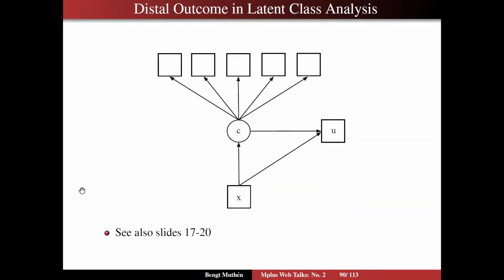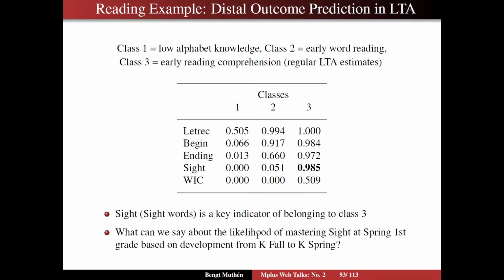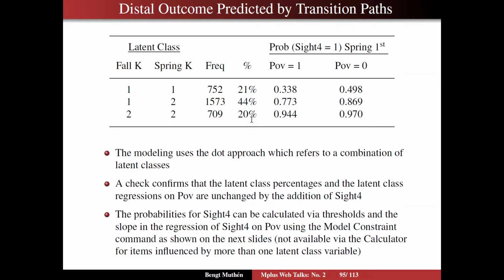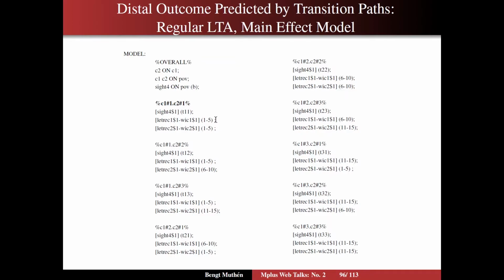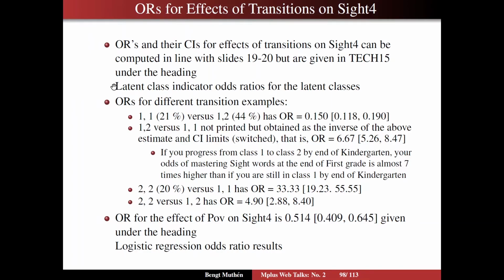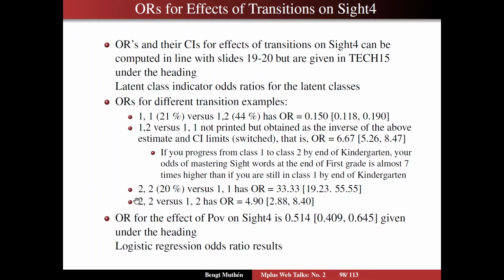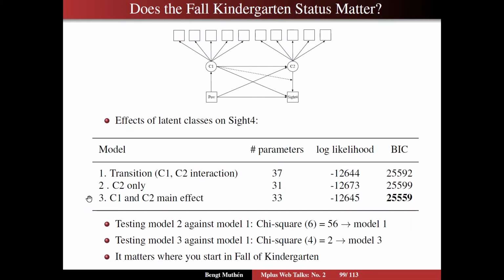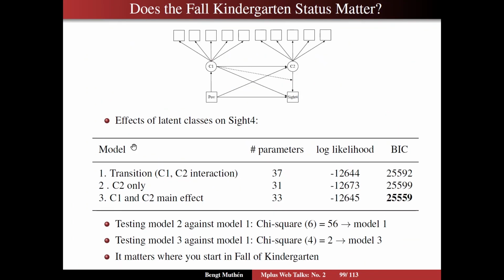Using Mplus to do LTA and RI-LTA, Segment 19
Using Mplus To Do Latent Transition Analysis And Random Intercept Latent Transition Analysis, Segment 19 - Special topics. Distal outcome.